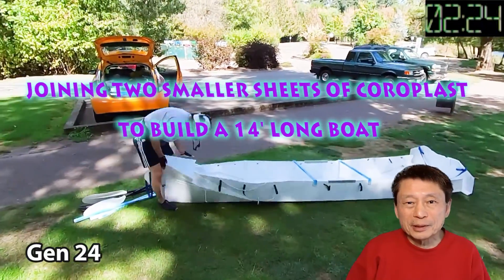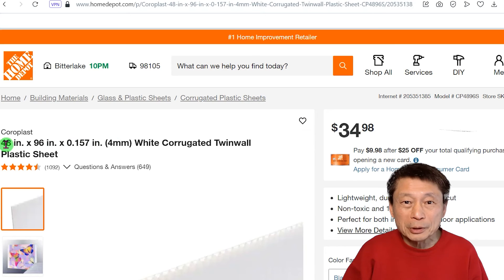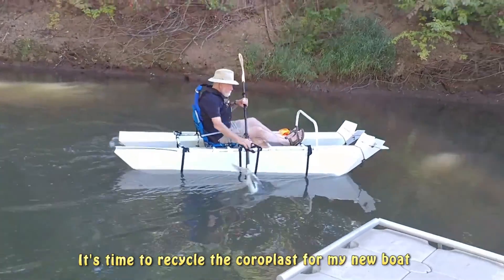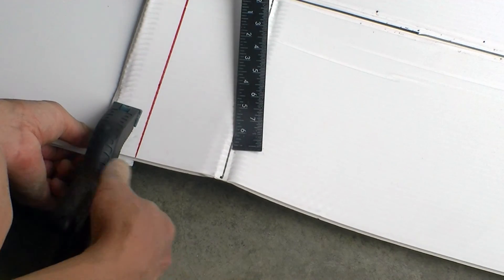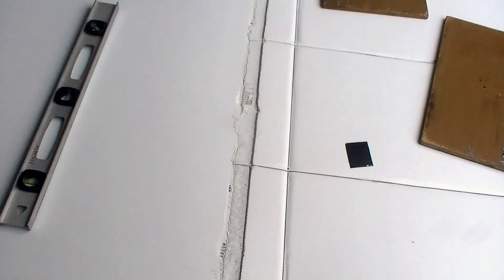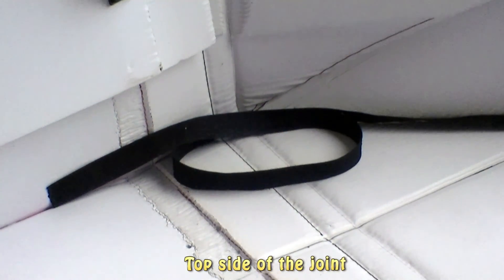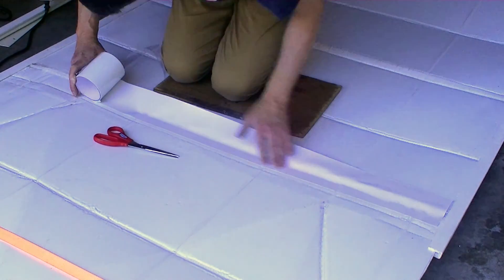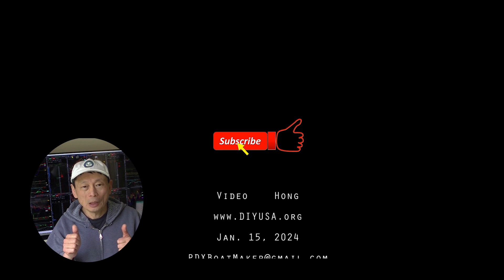2024 Improved Heat Fusion Technique | Build Longer Foldable Boats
This updated Heat Fusion method is much easier to implement. The result is very good. I demonstrated this technique with a 13' long kayak/canoe build. Please let me know if you have any questions.